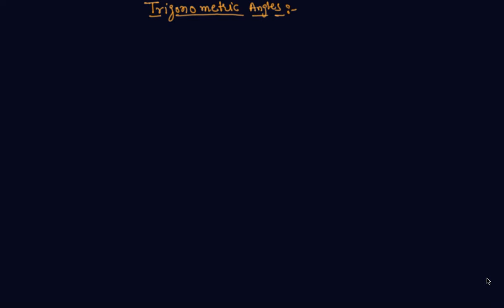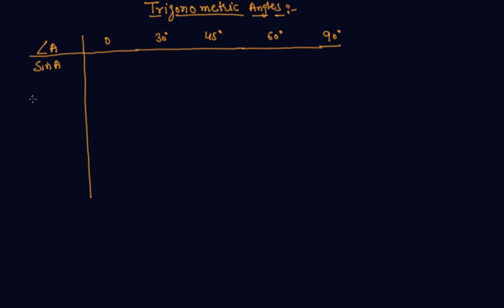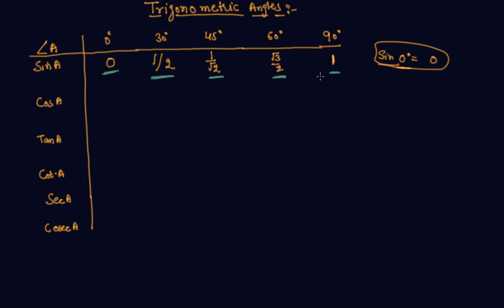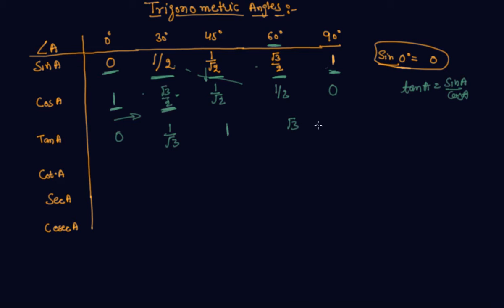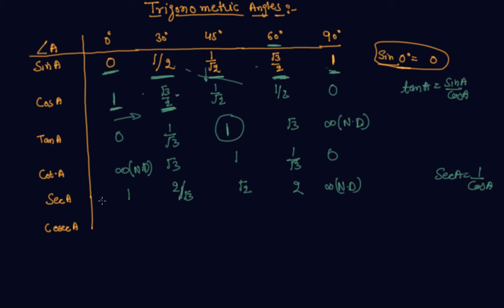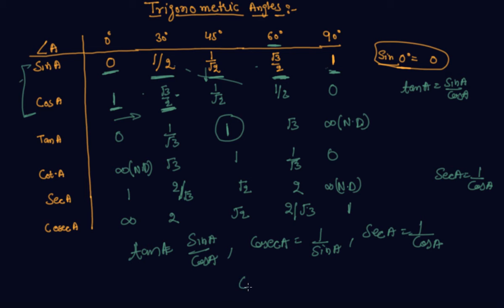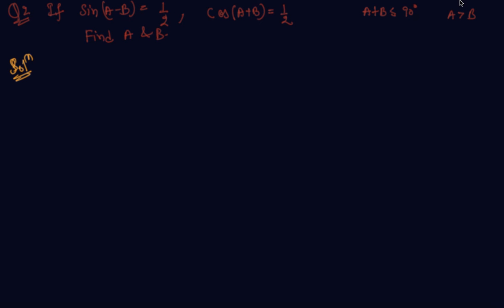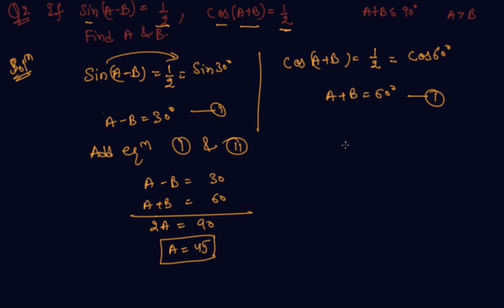Trigonometric Angles | Class 10 Mathematics Introduction to Trigonometry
Trigonometric Angles | Class 10 Mathematics Introduction to Trigonometry by Sumit Mehta